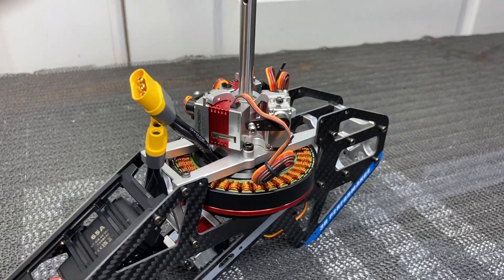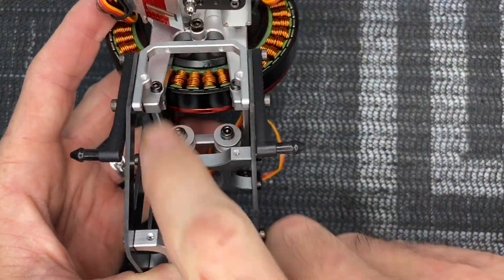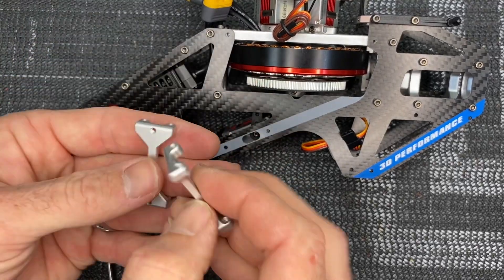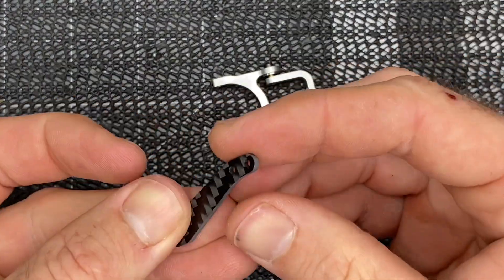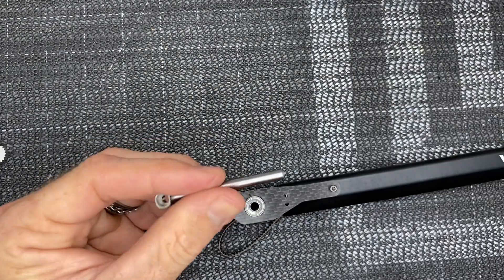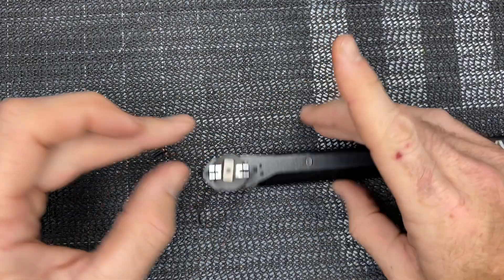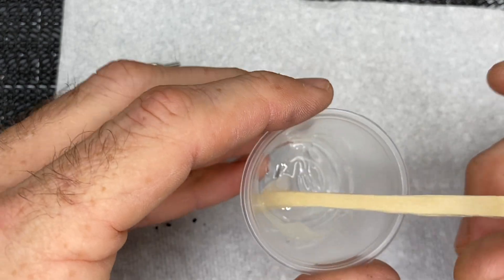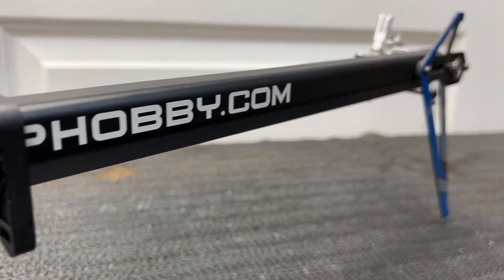OMP Hobby M4 Build Part 2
In this video we get part two done on the OMP Hobby M4. So far the build is easy and smooth. Looking forward to getting this model done and flying!